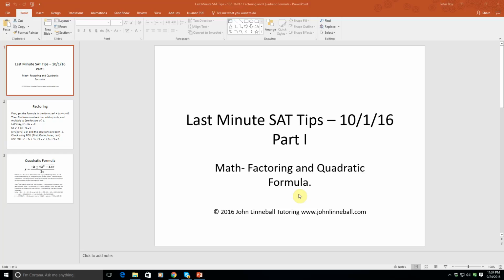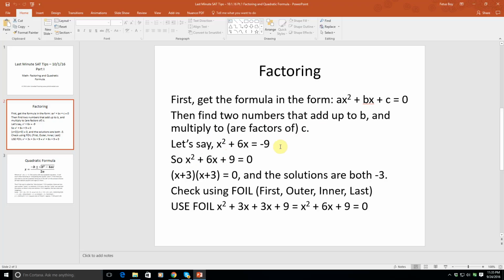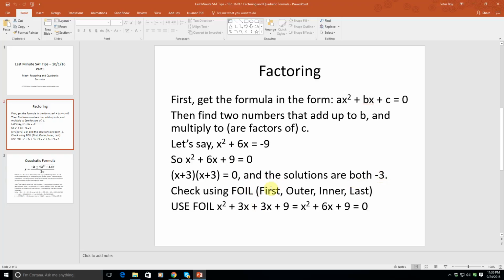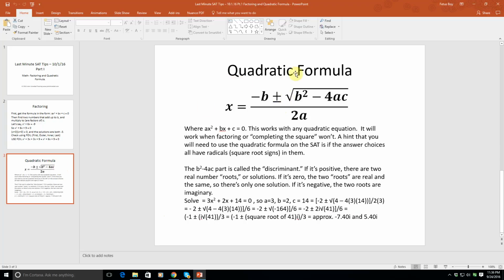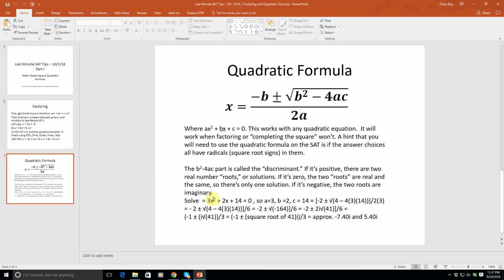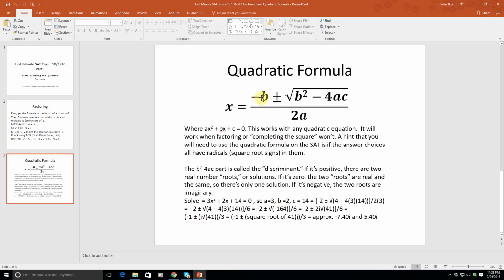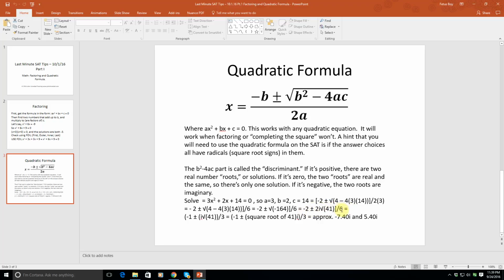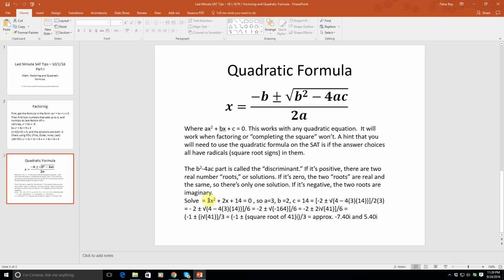Last Minute SAT Tips 10 1 16 Quadratic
Short video on factoring and the quadratic formula for last-minute SAT prep. This is the best way to help me, and it costs you NOTHING. I get ad money if I get 1000 subscribers and 4000 hours of watch time in a year.